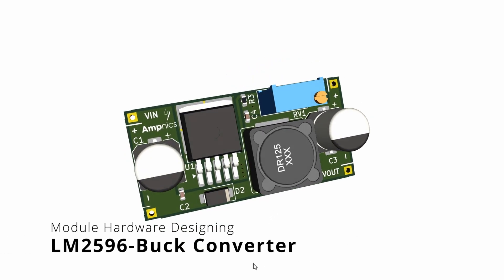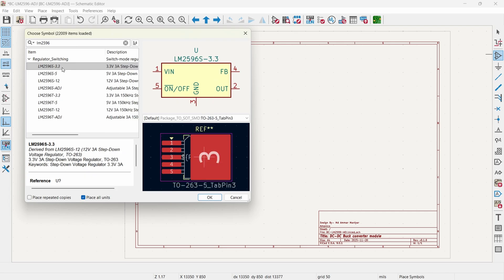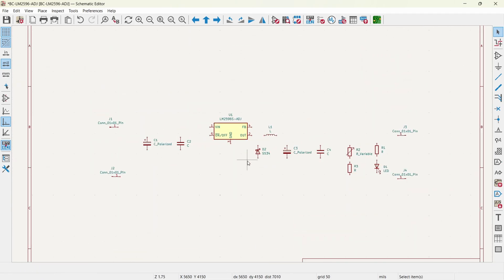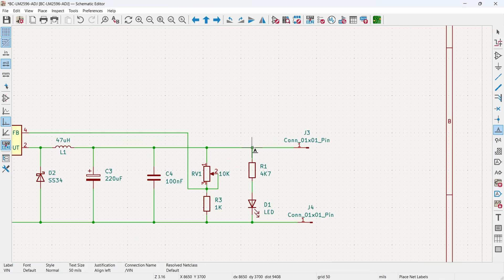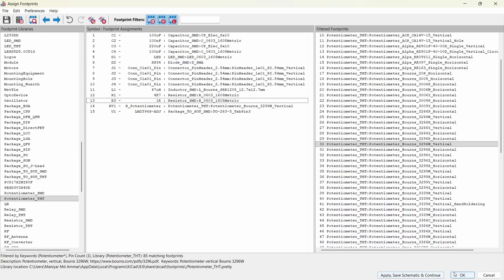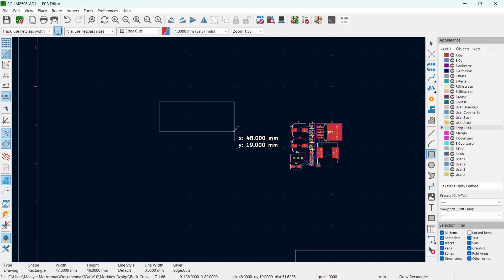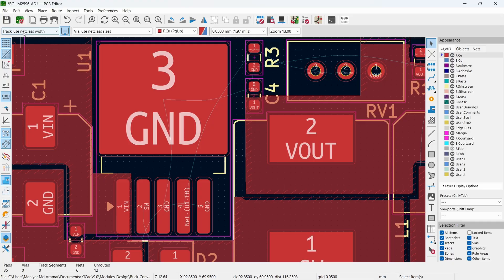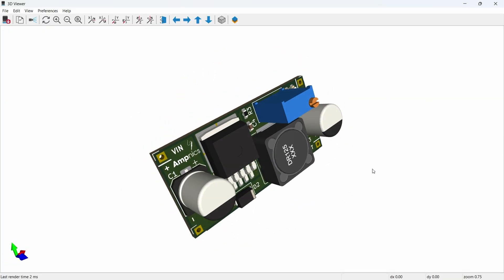How to design LM2596 buck converter | Module Hardware Design | Ampnics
In this KiCad PCB tutorial, learn how to design a LM2596 buck converter Module used in DIY and embedded projects. We’ll go through the complete process schematic creation, component selection, and PCB layout. Perfect for hobbyists and beginners learning hardware design.

What's Inside:
00:00 - Introduction
00:16 - Datasheet Reference
01:16 - Project folder creation
01:32 - Schematic designing
04:44 - Schematic Reference
05:11 - Net lables
05:56 - Footprint assignment
08:50 - Layout & Mechanical board outline

Don't know how to use KiCad? worry not we have created concise videos for using it, check it now!